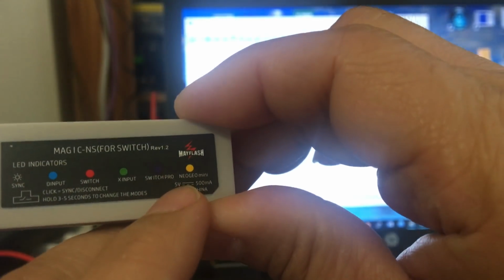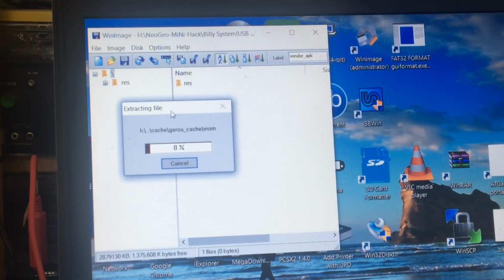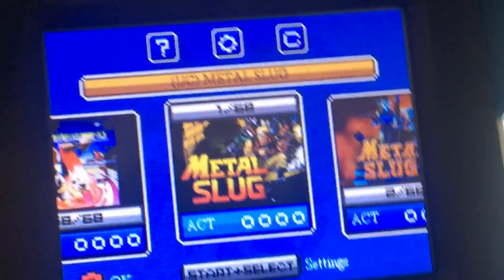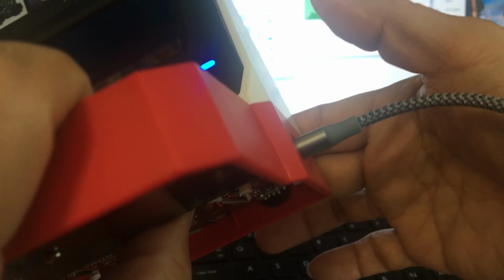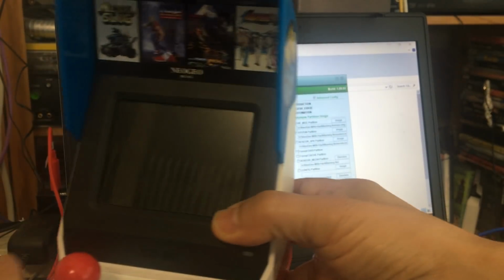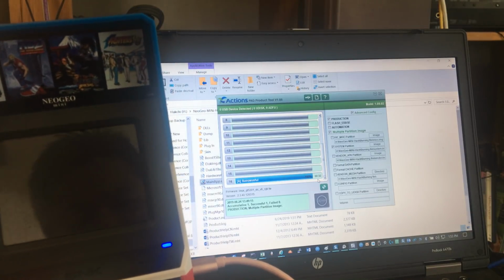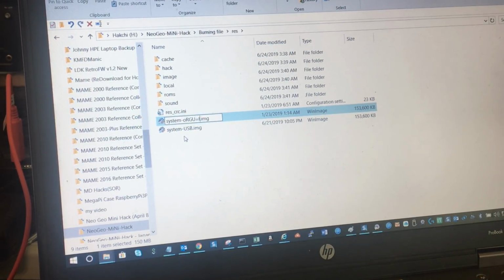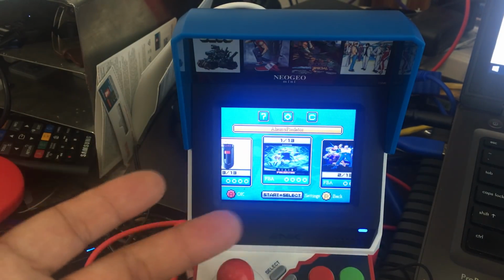33 Seconds Hacking Neo Geo Mini using USB Flash Drive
33 seconds hack:
Need rename the flash drive label to uppercase NEOGEO otherwise it will not see it.

Thank you  Mad Science and Billy for System.img (which make this possible).

Sandisk CZ48 128GB USB 3.0 Flash Memory Drive - SDCZ48-128G-U46 USD $18.99

Neo Geo just the Burning file folder:
67 Neo Geo (3in1)plus windjammer

Neo Geo set

FBA.7z (3 Neo Geo Mini Edition)+ Extra (All Zip formated) (7GB)

USB HACK and image of the usb: just unzip it to usb flash drive (March 2020)
80ZZ43T3Uoe4zT3vyHdLzPhghB9KQl6c_vtGz0EmzoY